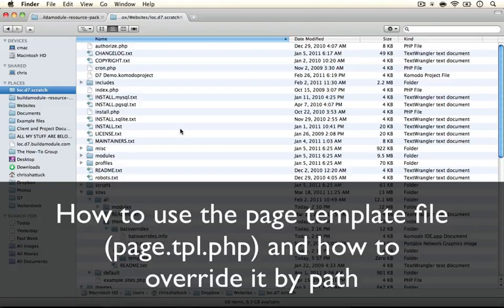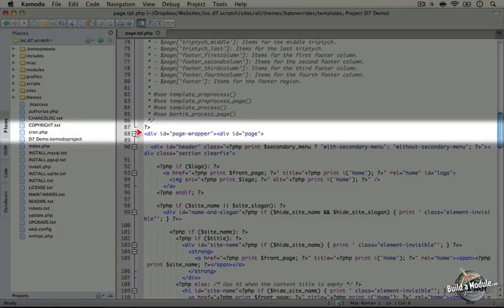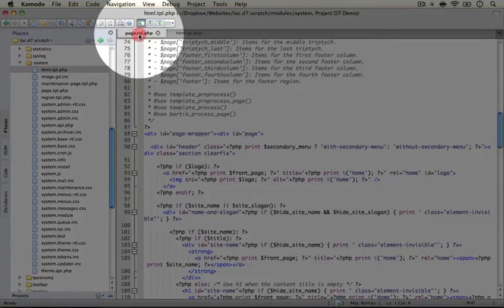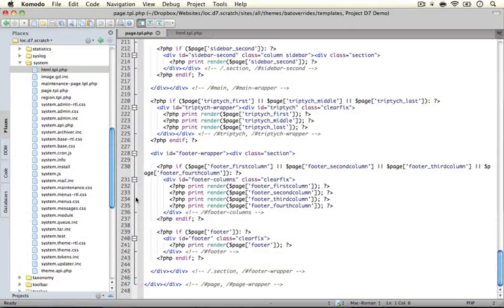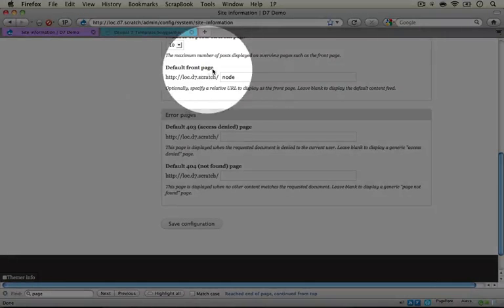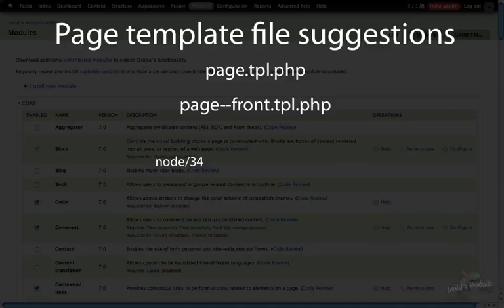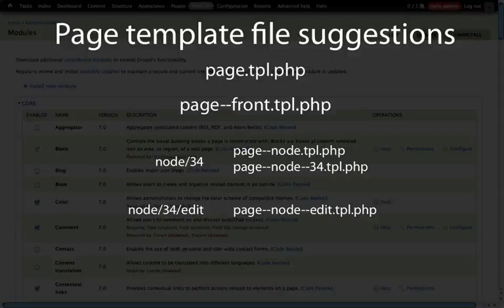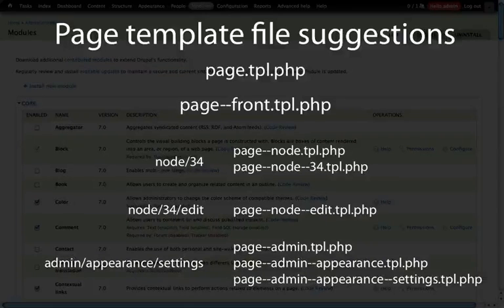56. How to use the page template file (page.tpl.php) and override it by path (a Drupal how-to)